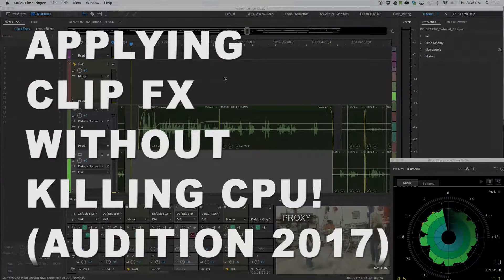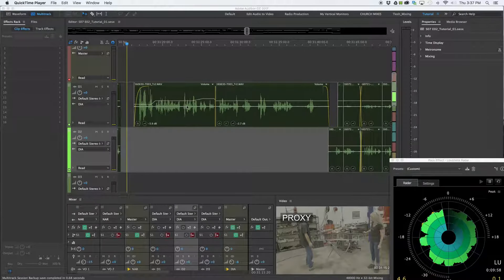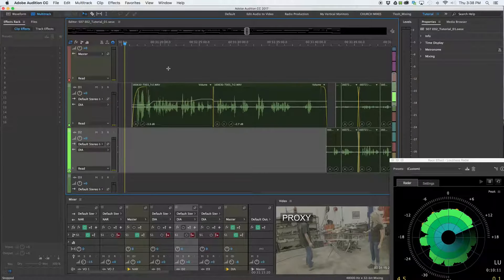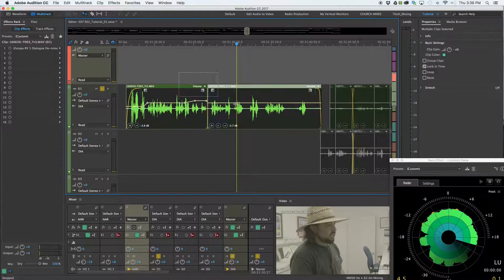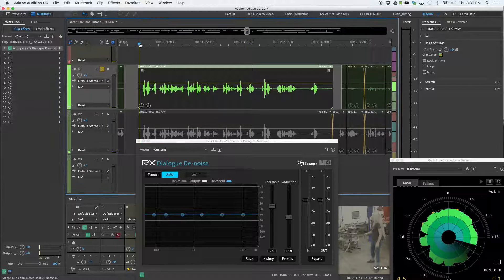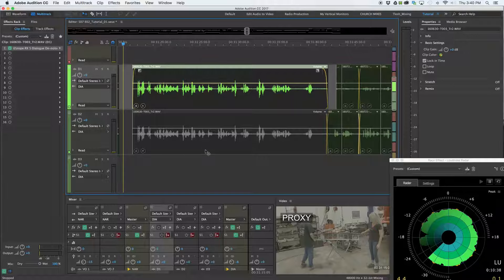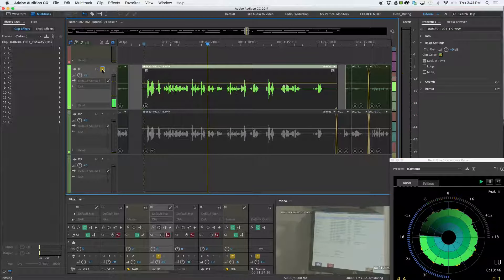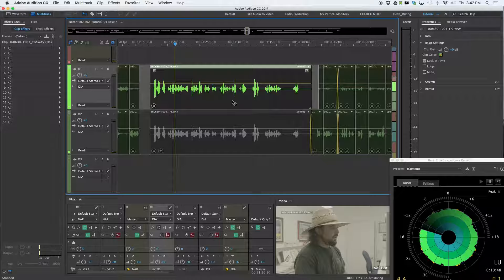Adobe Audition - How To Apply CLIP EFFECTS (without Killing CPU)!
Thomas from Bonfire Audio shows how to apply tons of clip fx (dialogue, fx, music, etc) in Adobe Audition, for situations where an fx send or track effect is just not specific enough for one or more clips.  This method will NOT KILL your CPU!